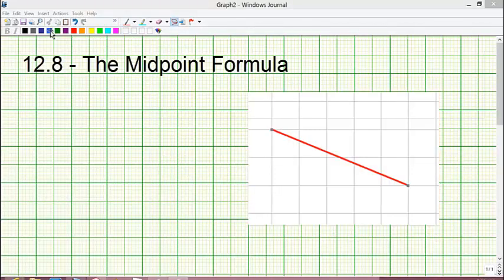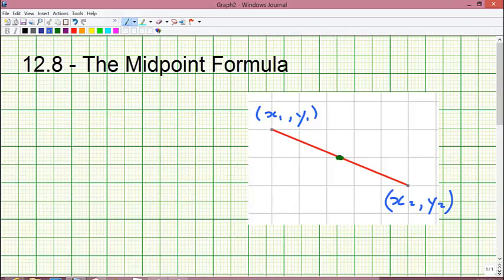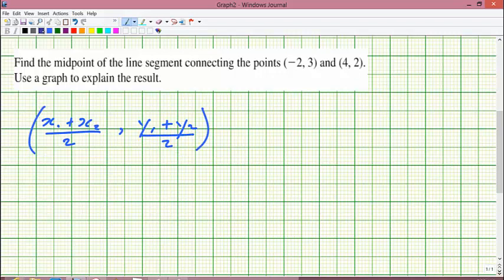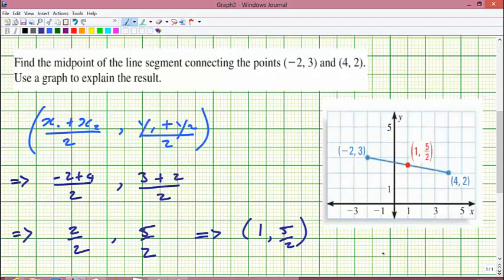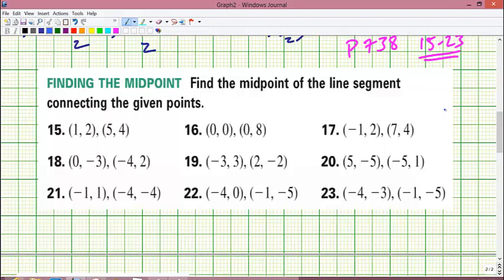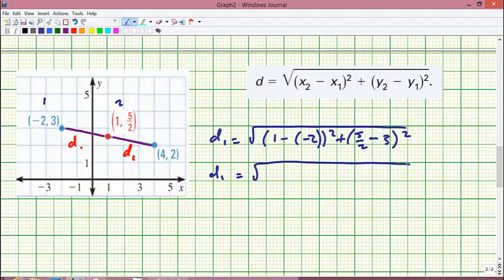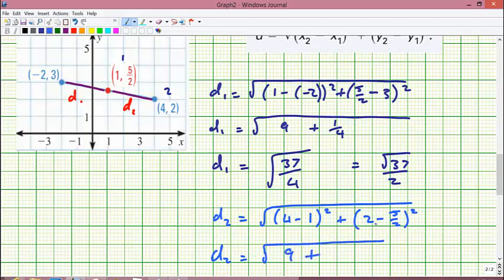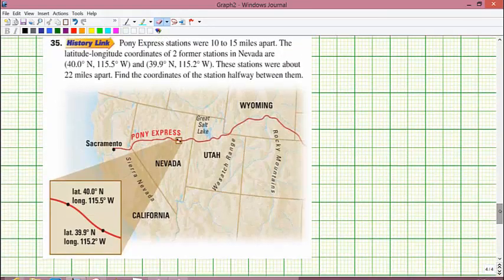12 8 Midpoint Formula